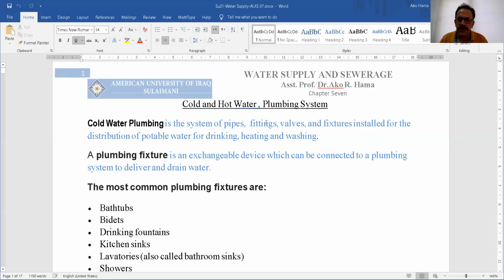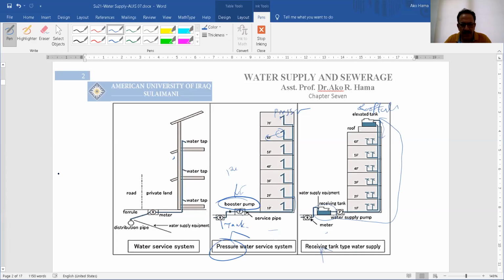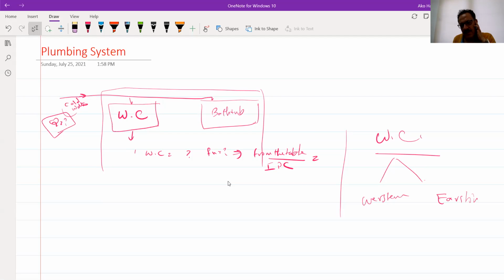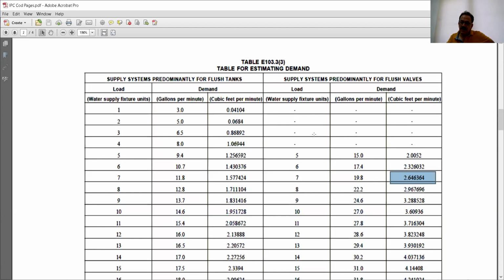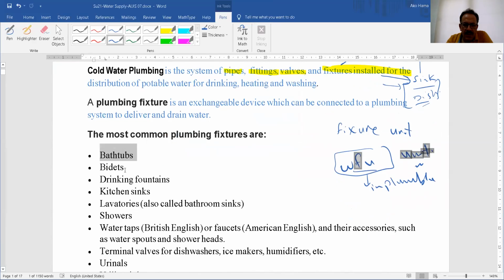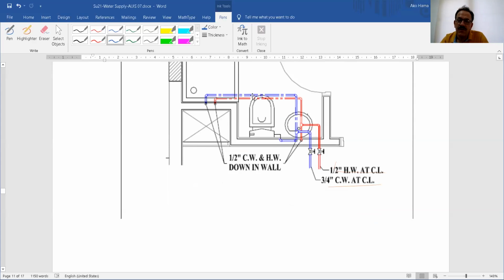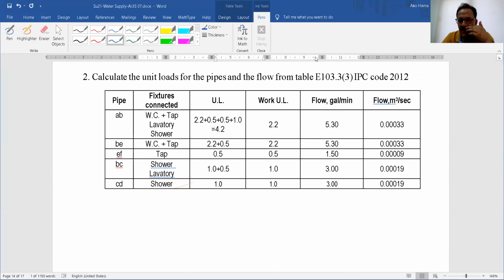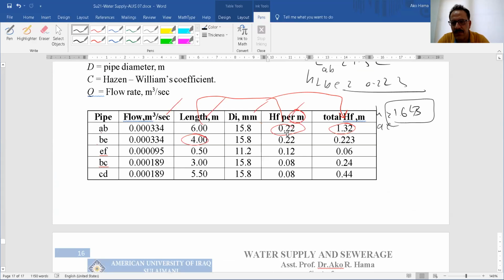25 July 2021 ENGR494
25 July 2021 ENGR494